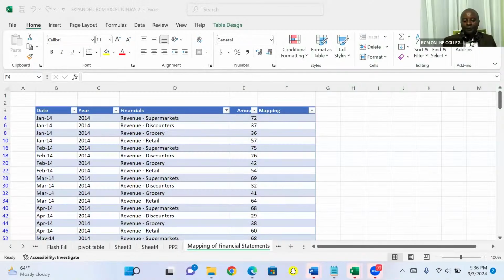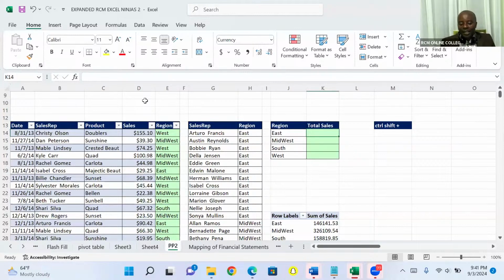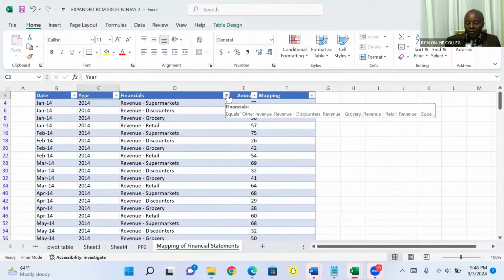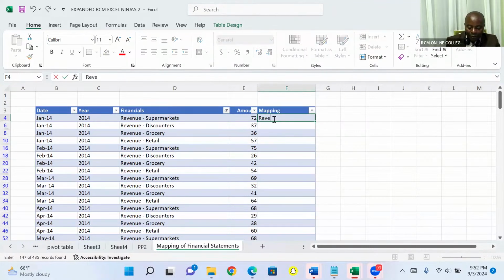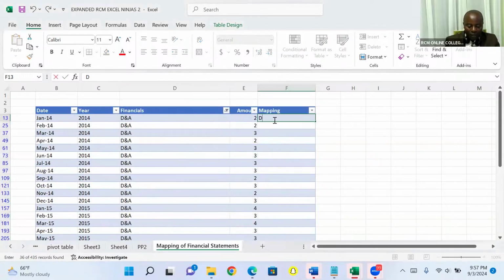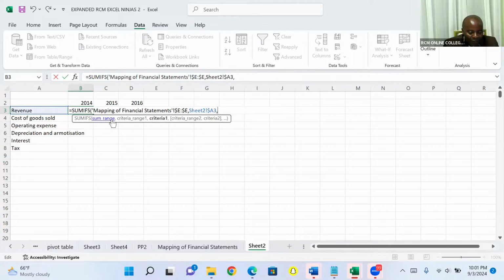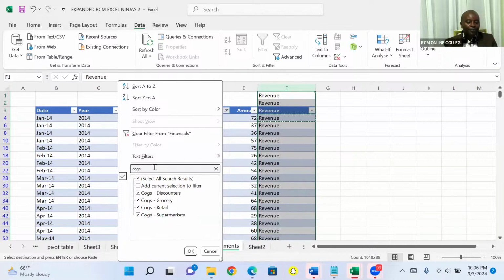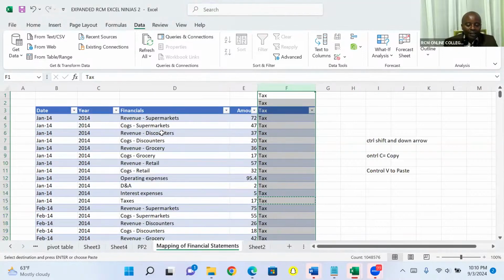Advanced Excel -INCOME STATEMENT-SUMIF FUNCTION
Learn how to create a dynamic Income Statement in Excel using the SUMIF function! In this tutorial, I'll walk you through the steps to efficiently sum up your financial data based on specific criteria, making it easier to analyze your revenue, expenses, and profits. Perfect for anyone looking to enhance your Excel skills, whether you're a student, accountant, or just looking to manage your finances better.

If you're eager to learn more, enroll in our September semester at RCM Online College! We offer comprehensive courses in CPA, CIFA, ATD, and more.